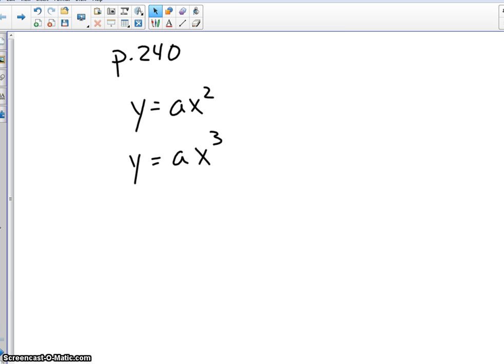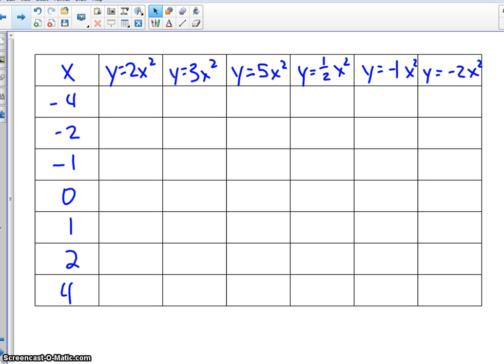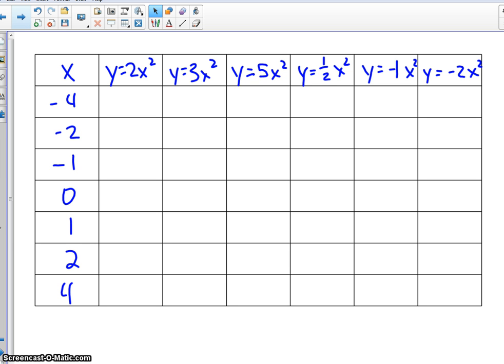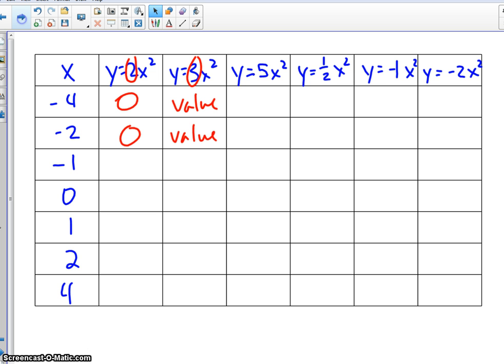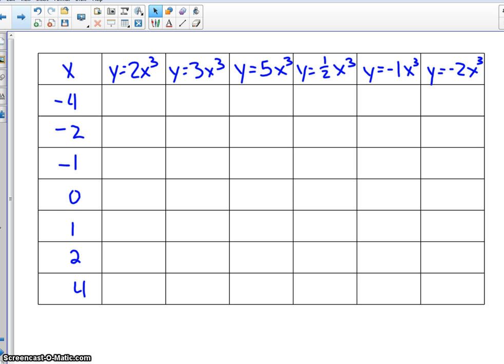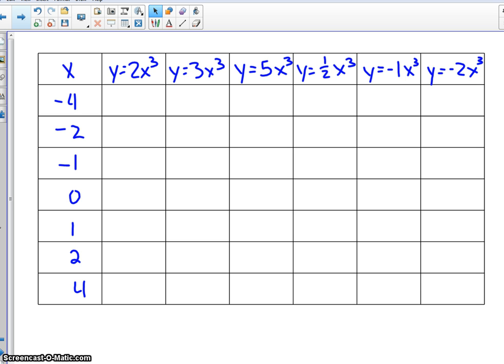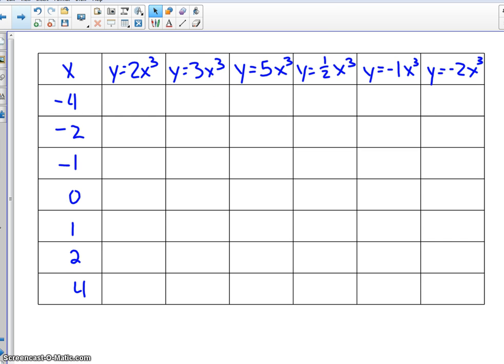Thursday Integrated II Video